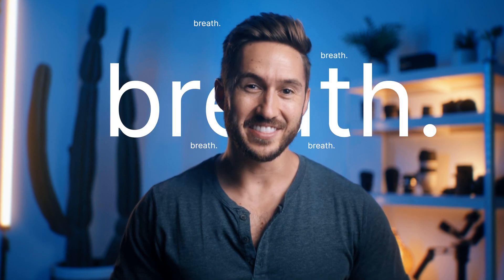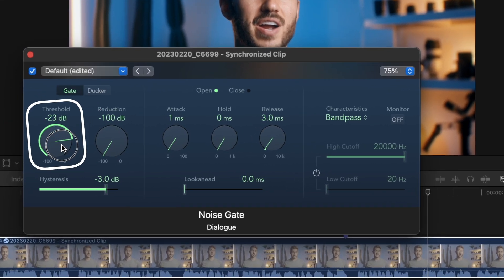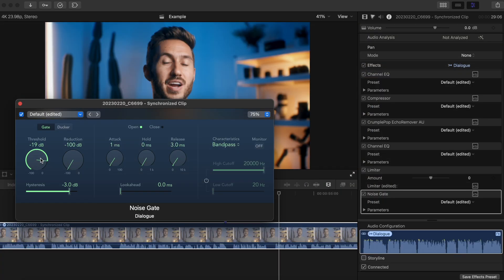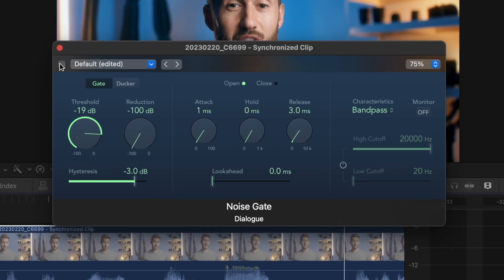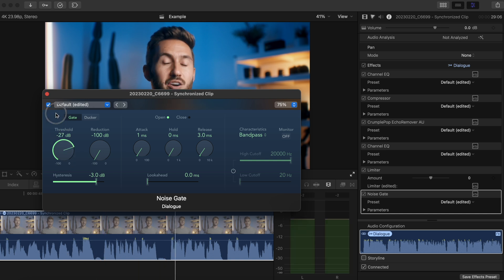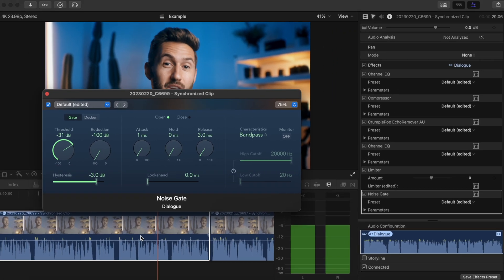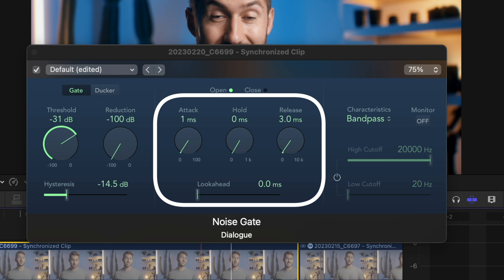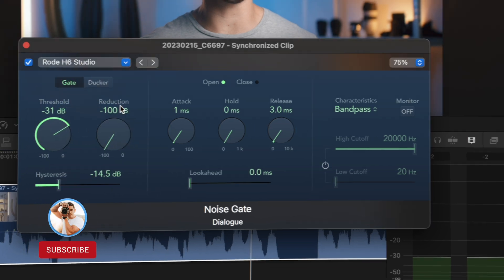AUTOMATICALLY Take Out BREATH SOUNDS for FREE in Final Cut Pro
Final Cut Pro users, struggling with unwanted breath sounds and background noise in your audio? This video is your complete guide to automatically cleaning up your sound using the powerful Noise Gate effect right inside FCP! Get crisp, clear audio every time. In this comprehensive Final Cut Pro audio tutorial, I'll show you how to:

✅ Locate and apply the Noise Gate effect in Final Cut Pro.
✅ Master the Threshold setting: Learn how to precisely set the volume cutoff to eliminate breaths and hum without cutting out dialogue.
✅ Adjust the Reduction Dial: Understand how to completely eliminate unwanted sounds.
✅ Fine-tune Hysteresis: Prevent the Noise Gate from cutting out parts of your speech.
✅ Optimize Attack and Release settings for smooth audio transitions.
✅ Save Custom Presets: Create and reuse your perfect Noise Gate settings for consistent audio across all your projects.

This video is essential for any Final Cut Pro editor looking to elevate their audio quality by removing distracting background noise and breath sounds, ensuring your dialogue always sounds professional.

00:00 - Bad comedy
00:11 - You can find this audio tool in your effects browser!
00:34 - You’ll mainly adjust the threshold
00:49 - “This tall to ride” analogy
01:08 - Finding what to set your threshold to
01:49 - Controlling the dials
02:03 - Noise gate in action
02:10 - What no to do
02:25 - The reduction dial
02:34 - Adjusting the hysteresis
03:23 - Attack/Hold/Release (Fine using default most scenarios)
03:43 - Don't forget to do this!
04:02 - Like & Subscribe!